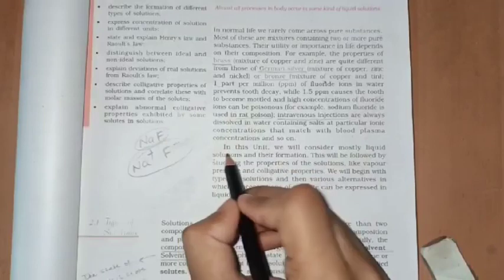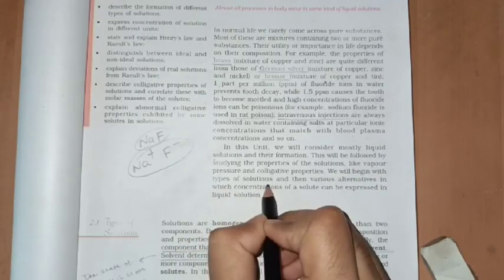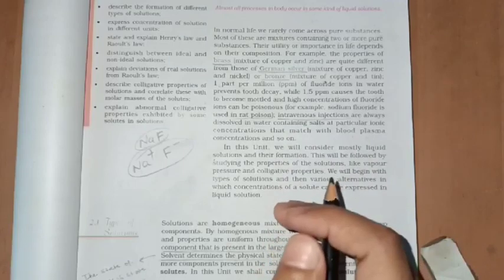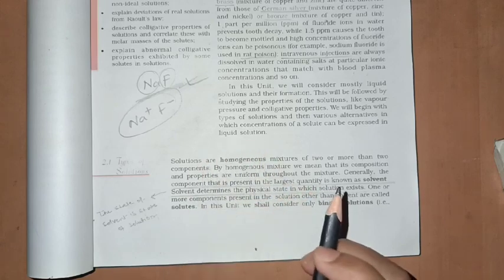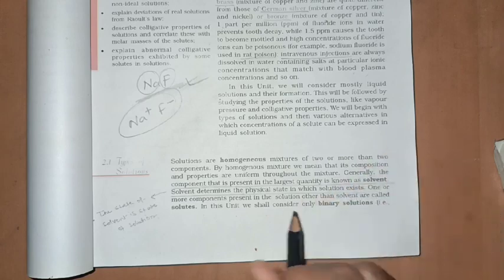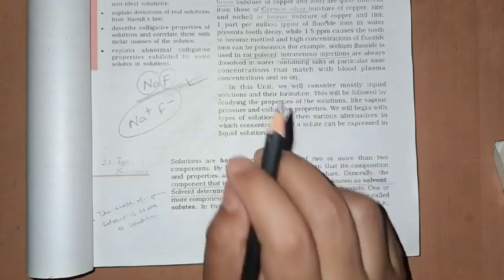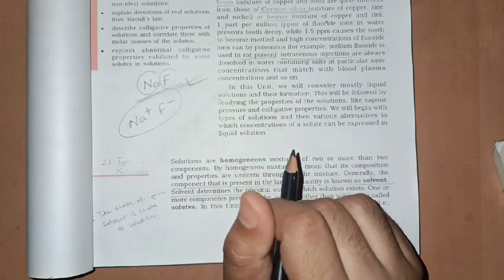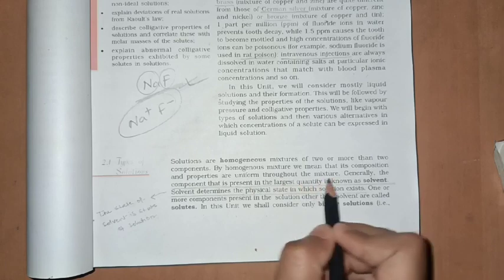Class 12 CBSE NCERT CHEMISTRY, Ch-Solutions, line by line study...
Line by line thorough study of
Chapter - Solutions
NCERT Book
Class - 12
CBSE

class 12 chemistry chapter 1 solution
class 12 chemistry part 1 chapter 2